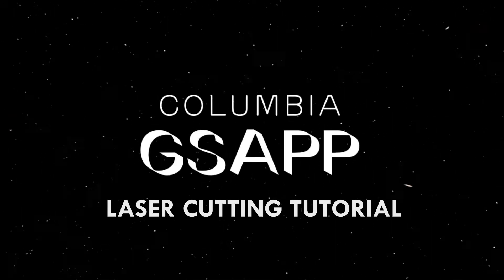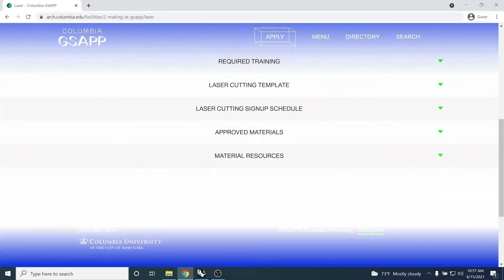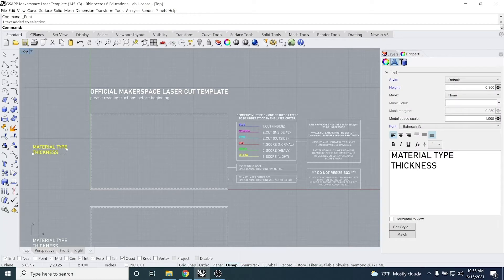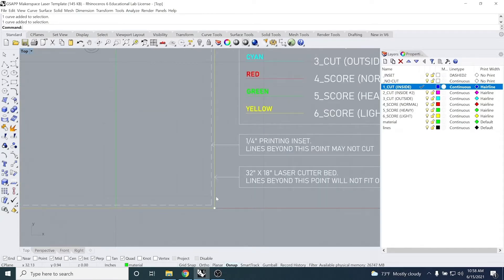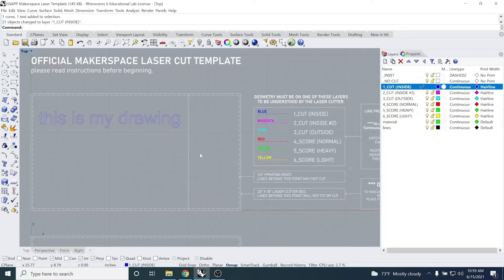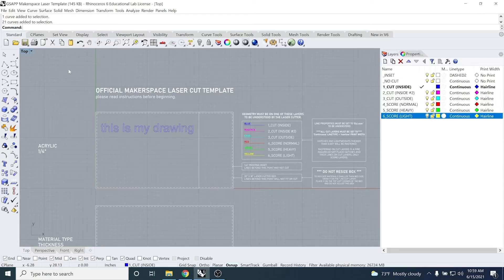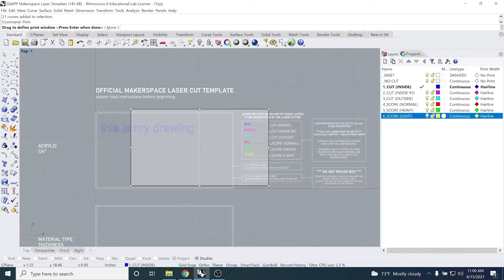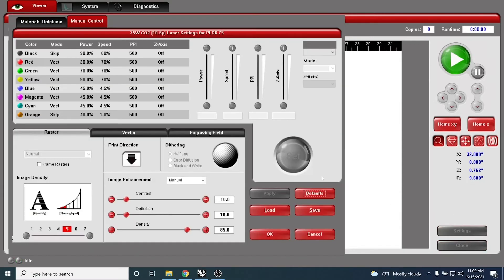Making Studio Tutorials : Laser Cutting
Tutorial for laser cutting with the Making Studio's ULS Laser Cutters using Rhino.